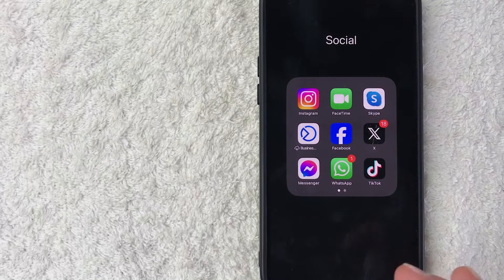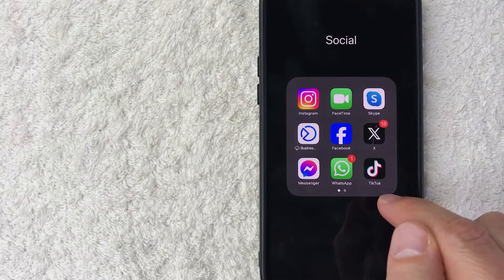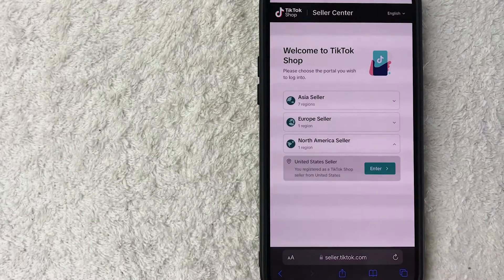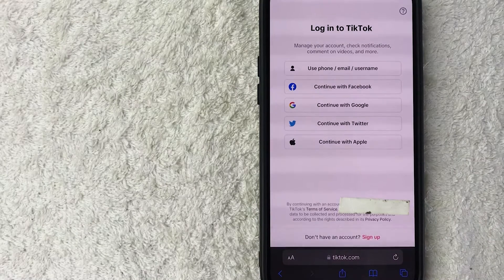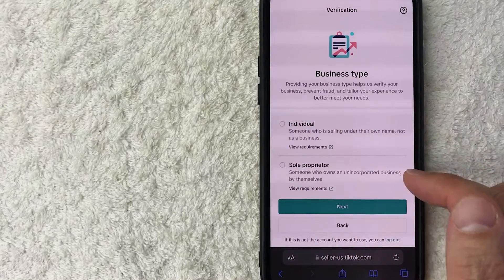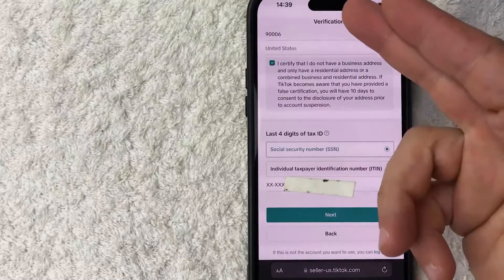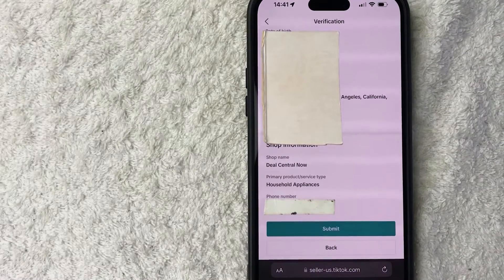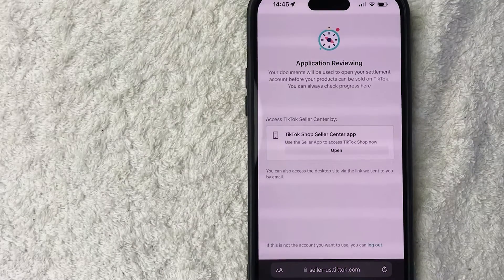✅ How To Set Up TikTok Shop Seller Center 🔴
TikTok, whose mainland Chinese counterpart is Douyin (Chinese: 抖音; pinyin: Dǒuyīn; lit. 'Shaking sound'), is a short-form video hosting service owned by Chinese Internet company ByteDance. It hosts user-submitted videos, which can range in duration from three seconds to 10 minutes.